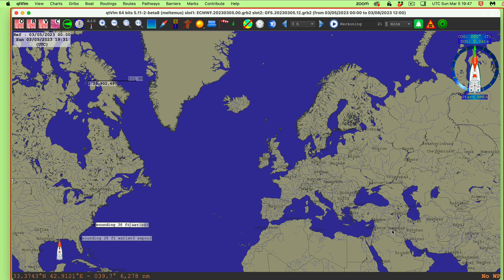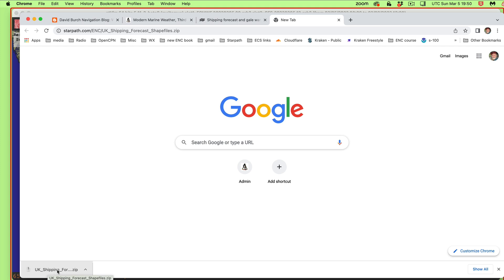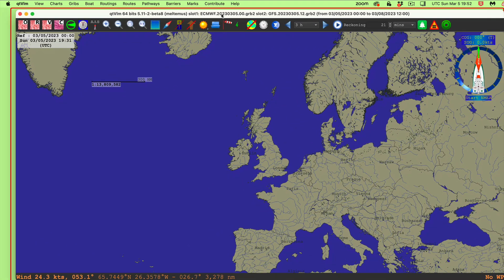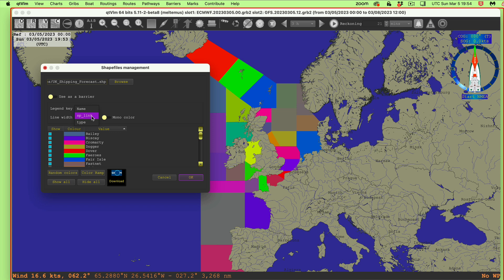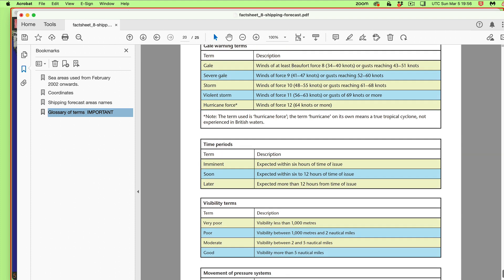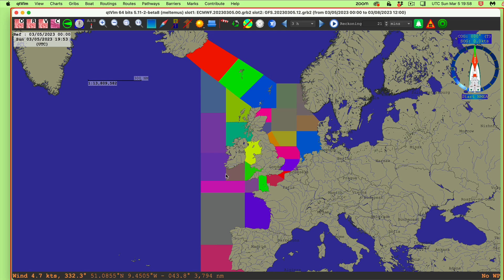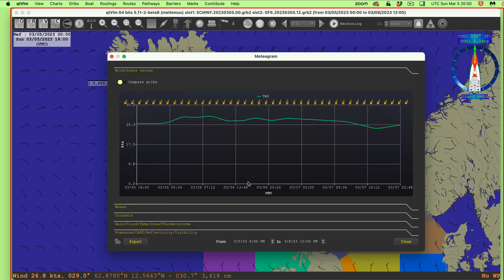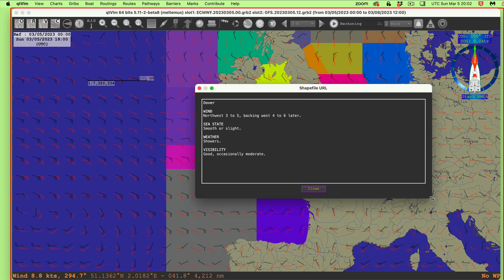UK Shipping Forecasts in qtVlm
We show how to load, access, and interpret the UK Met Office shipping forecasts using shape files in qtVlm.

For a review of how to use such weather data and numerical weather model forecasts cited, see our text Modern Marine Weather

The link to the Beaufort Scale cited is which includes a way to get knots from Beaufort Force number.

We have a playlist of other qtVlm videos at this including a related video using shapefiles for adding elevation contours is

* * *. Just noted a misstatement about the wave direction. The shift from say 350 to 010 is a large change on the graph (top to bottom), but only a 20º shift in actual direction. Going too fast, i called this a large shift!